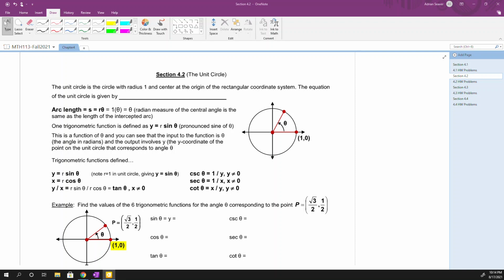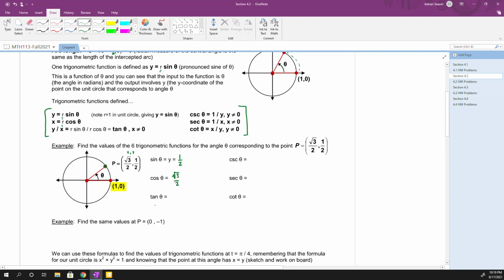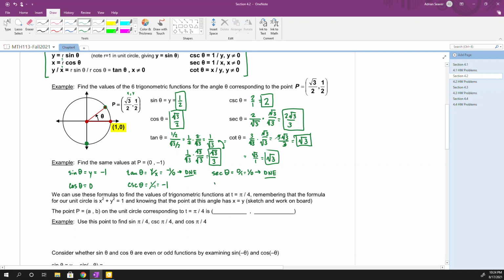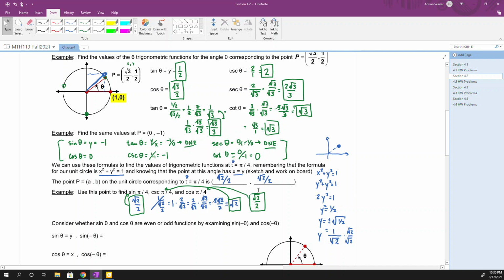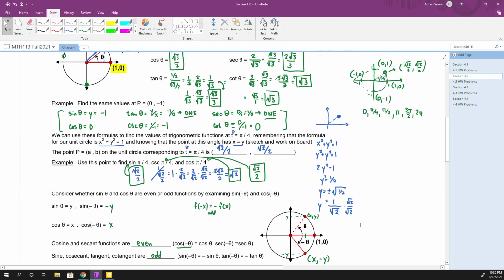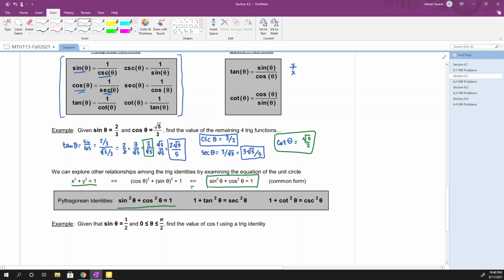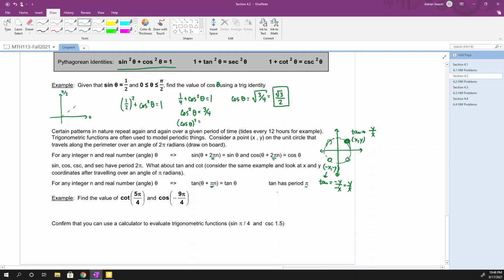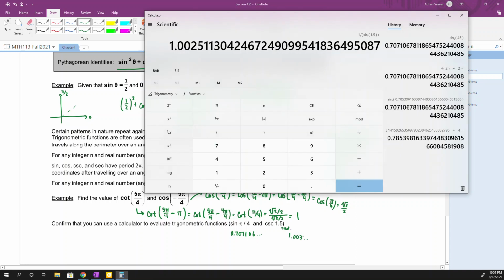MTH113- Chapter 4 - Section 2 (pre-recorded)